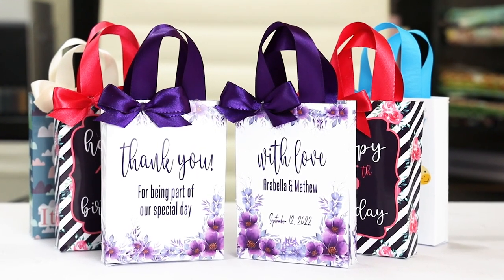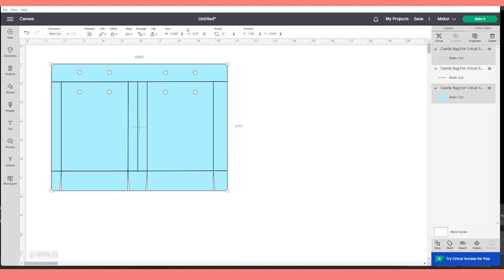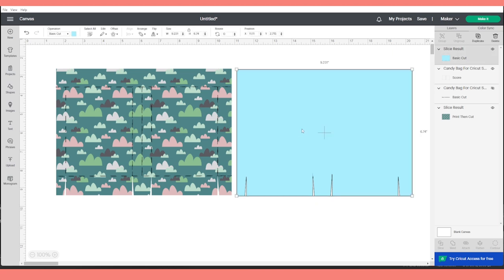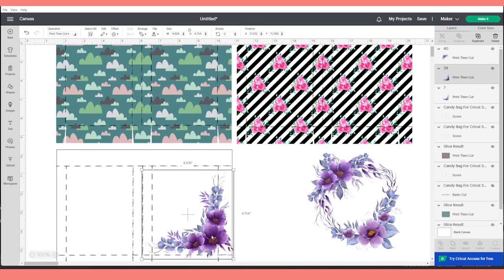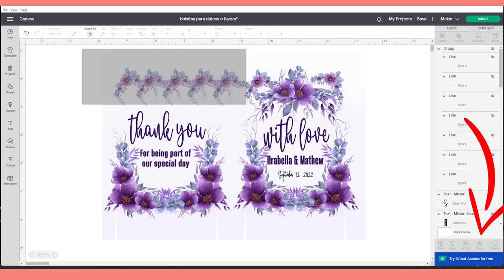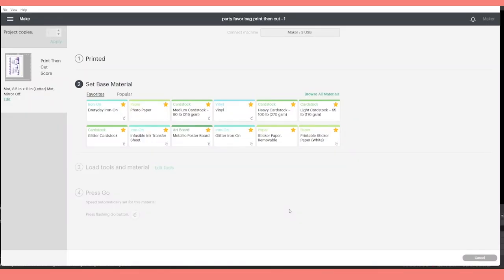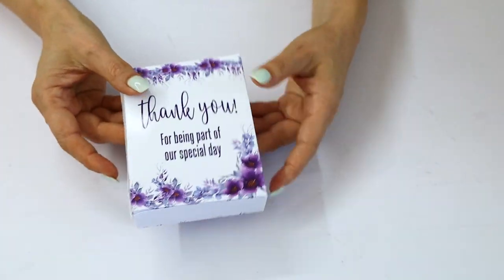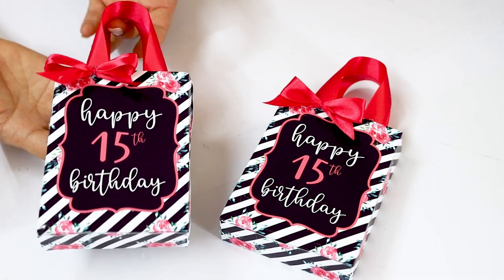Party Favor Bags with Cricut Print then Cut & FREE TEMPLATE | How to Print then Cut with Cricut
FREE TEMPLATE: Step by step tutorial of how to make Party favor bags or Candy Bags using the Cricut PRINT then CUT feature.

Koala photo paper
Hot glue gun
Clear glue
Ribbon 5/8"